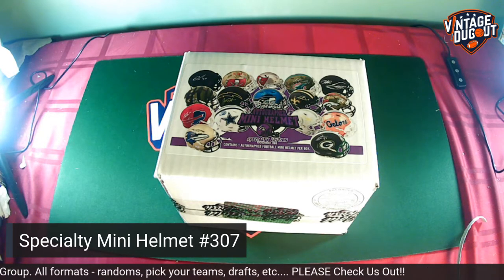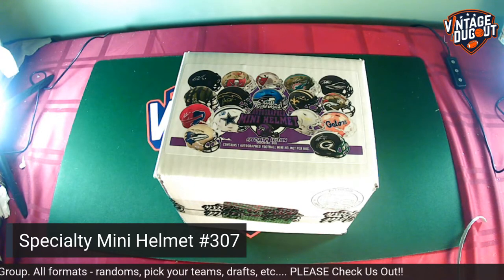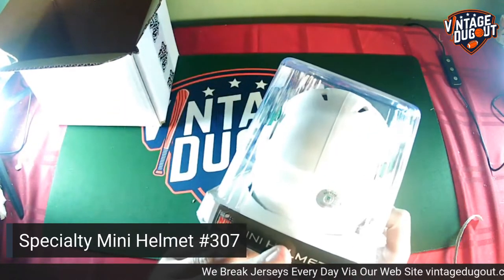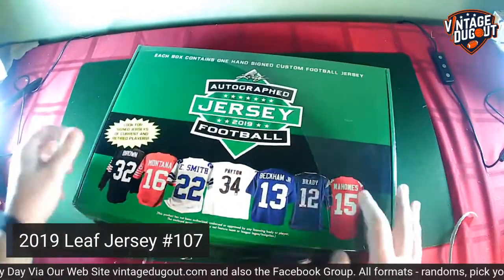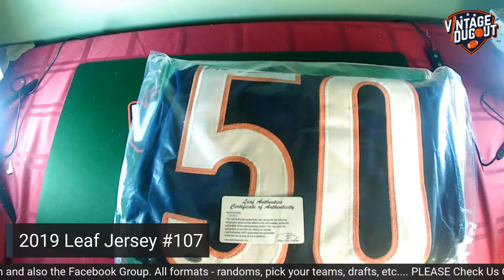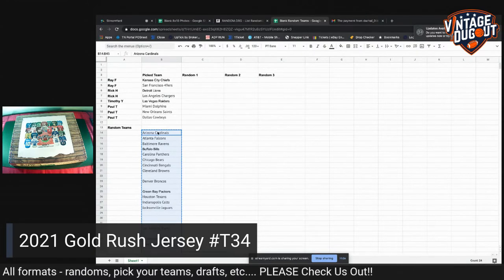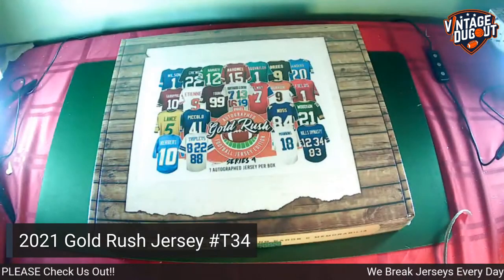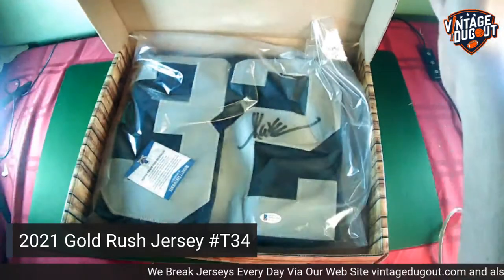Specialty Mini Helmet #307, 2019 Leaf Jersey #107, Gold Rush FB Jersey